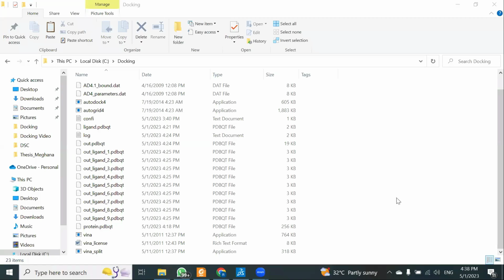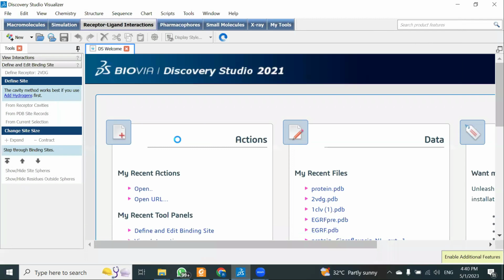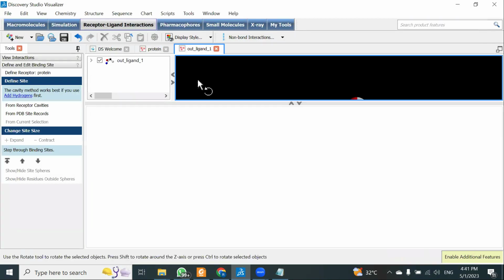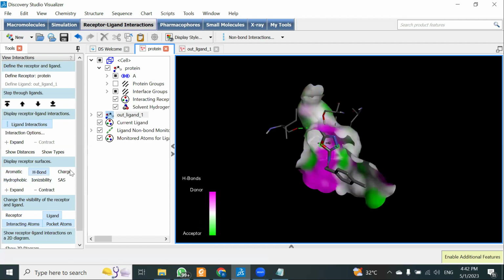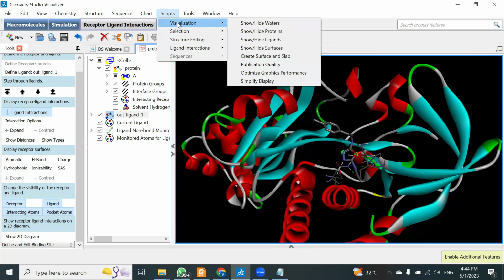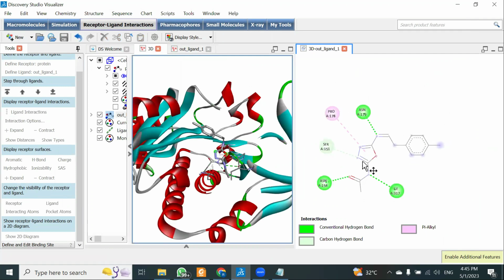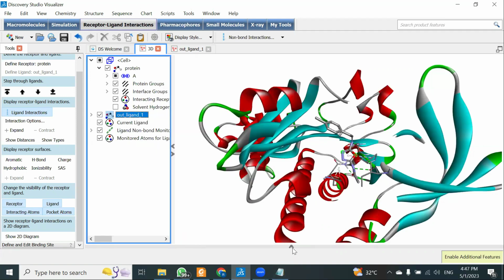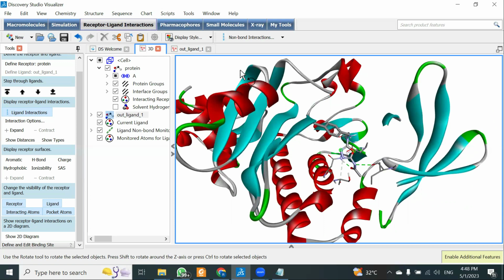Step IV: Analyzing Molecular Docking Results | Comprehensive Tutorial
Learn to expertly analyze molecular docking results in this Step IV tutorial of our comprehensive series. We'll cover essential techniques for visualizing protein-ligand interactions, interpreting binding affinities, and assessing the quality of your docking studies. This tutorial is perfect for researchers of all levels seeking to enhance their understanding of molecular docking results using powerful visualization tools.